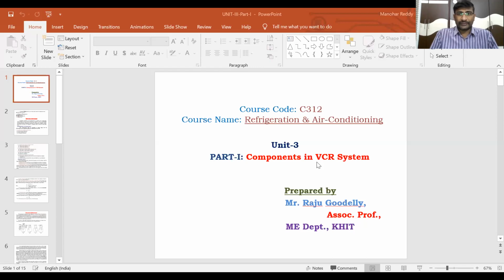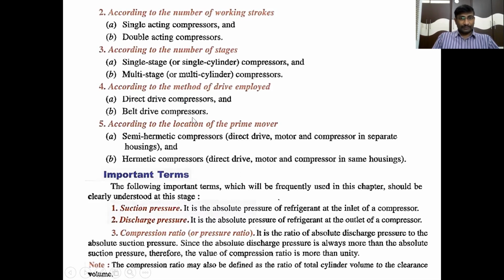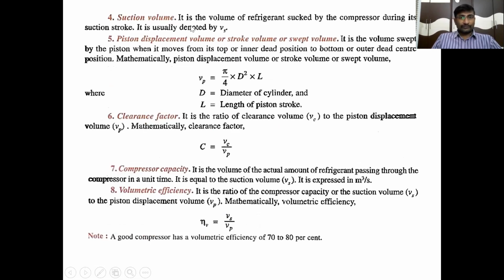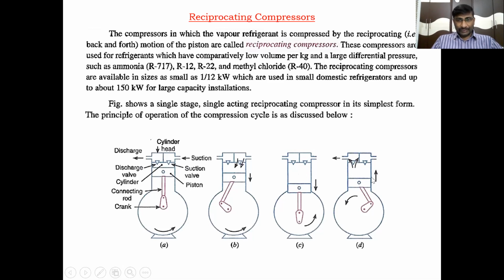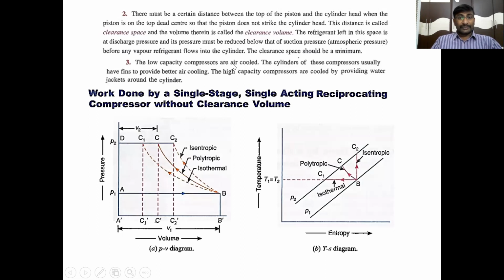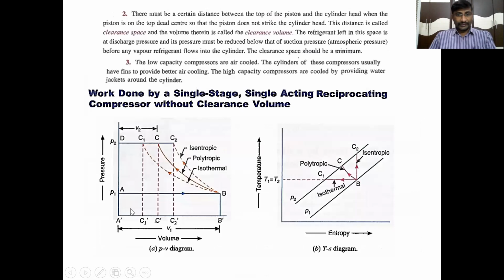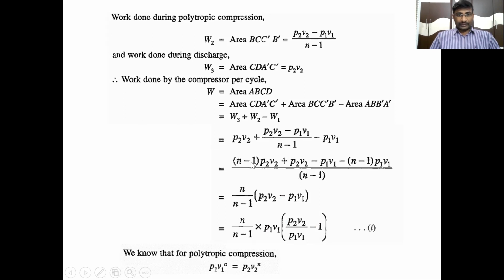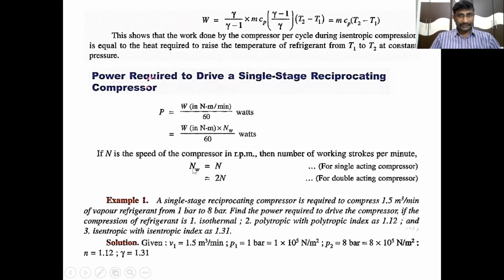R & A C Class-24